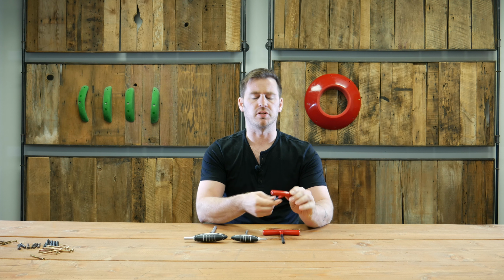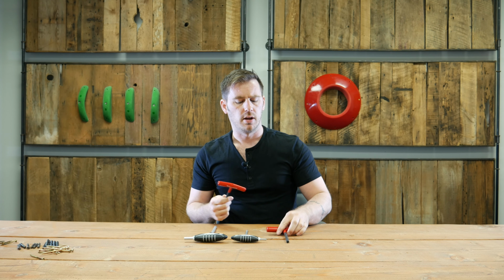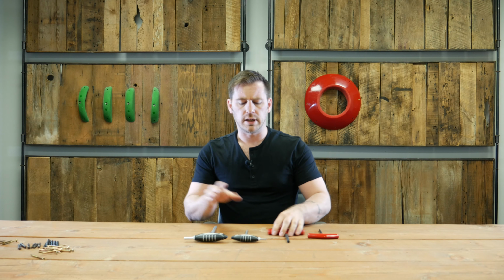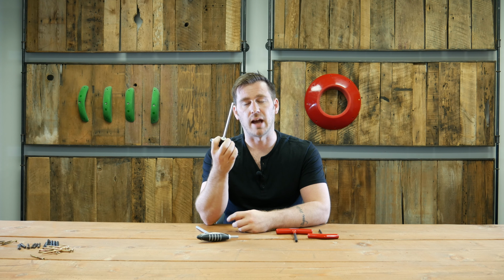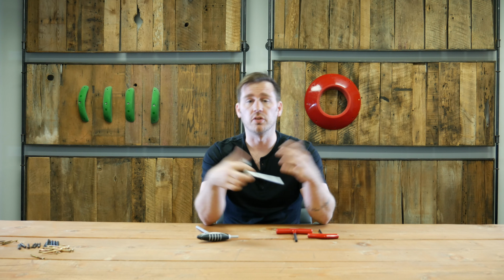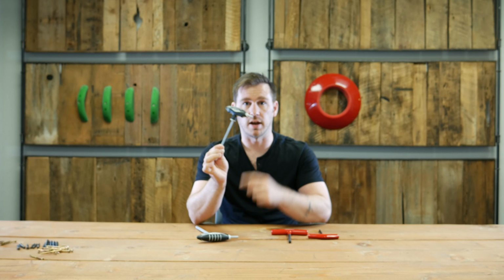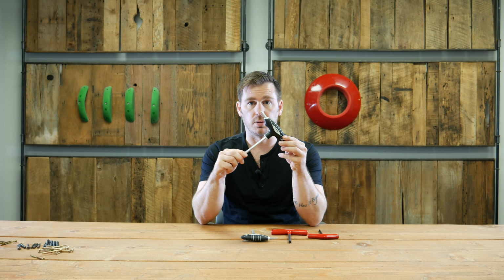Setter's Wrench for Rock Climbing and Routesetting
Like a Gunslinger with their trusty 6-shooter, no setter should ever leave home without their wrench…so you might as well grab one that’s guaranteed for life.

If you’re not happy with your trusty hand wrench–for any reason at all– simply return it, no questions asked. We’ll have a replacement out to you at no additional cost.

This wrench features a cushioned grip which is as comfy to turn the 3,213th time as it is the first.

The Setter’s Wrench comes in 5/16” for standard socket head bolts, and 7/32” for flat head bolts (generally footholds).